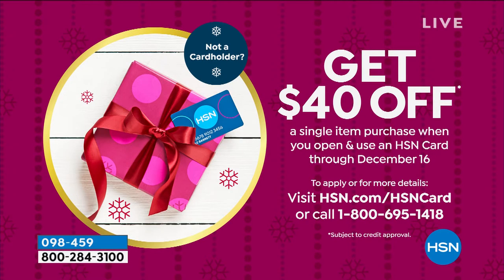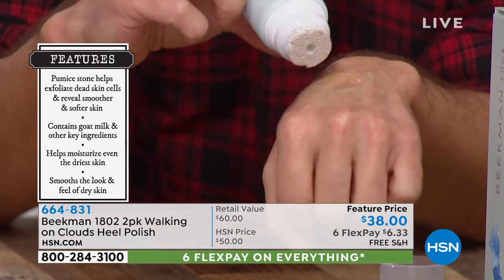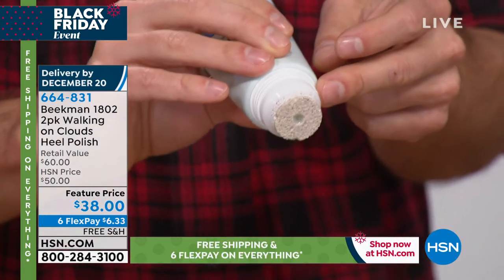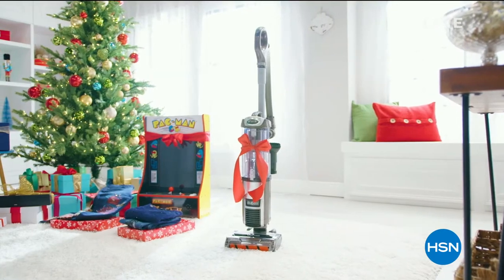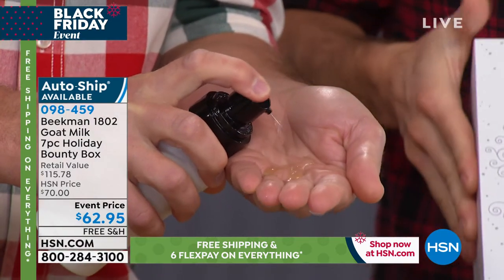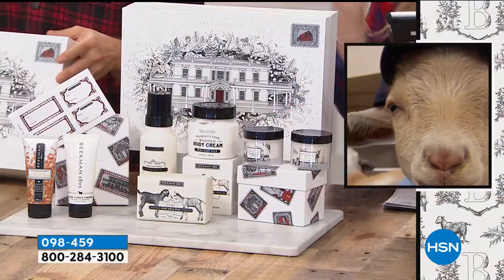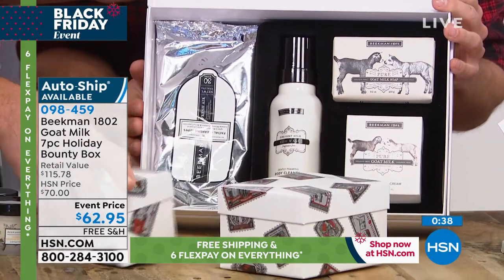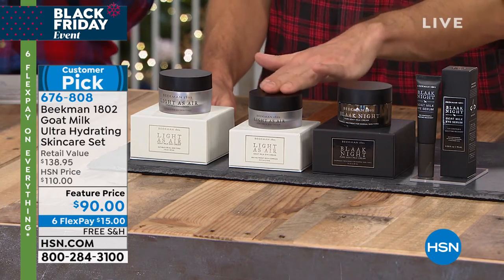HSN | Beekman 1802 Bath & Body Gifts 12.01.2019 - 10 AM